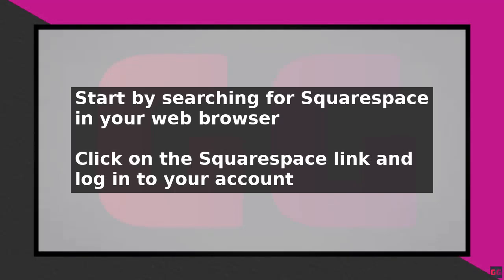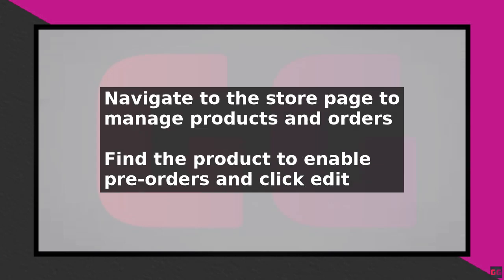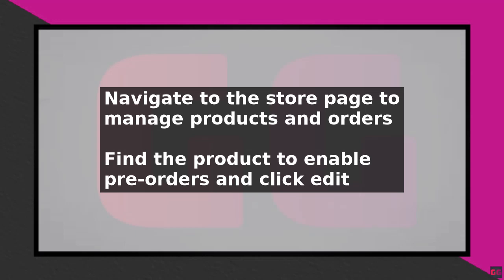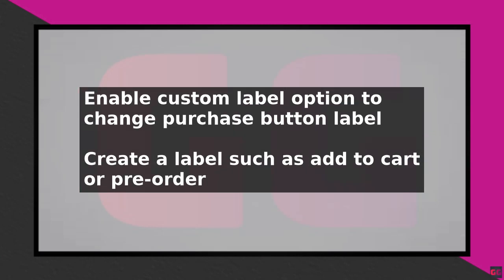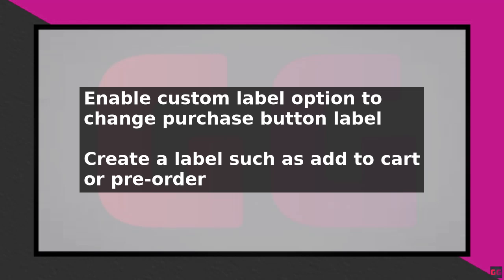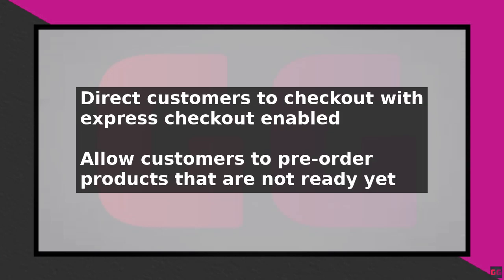How To Set Up Pre Orders On Squarespace (2025)